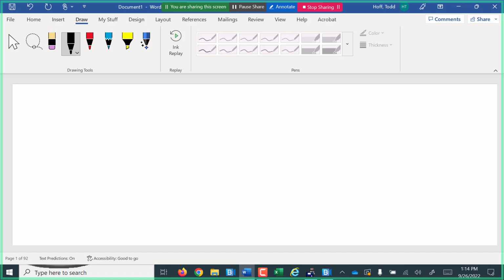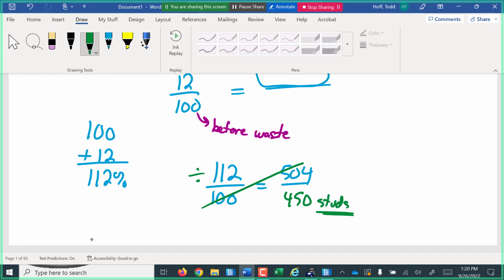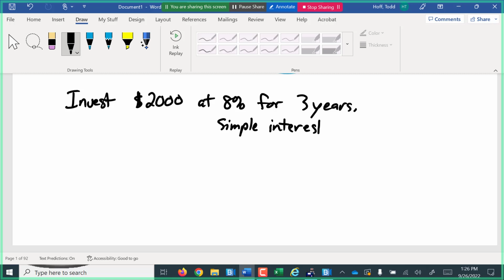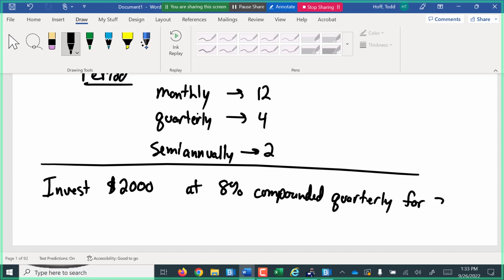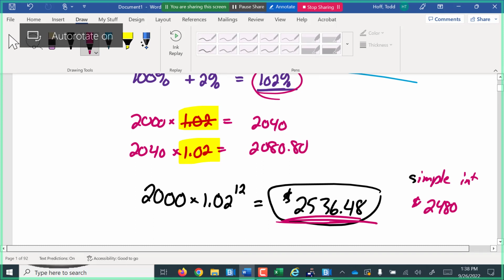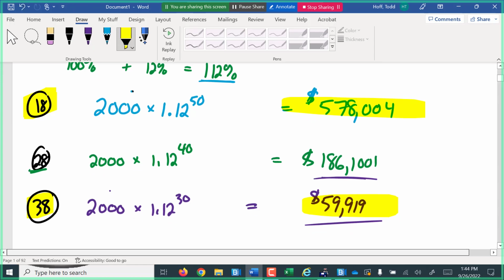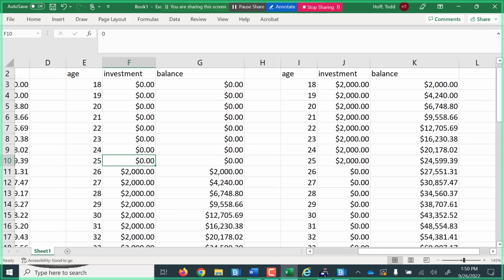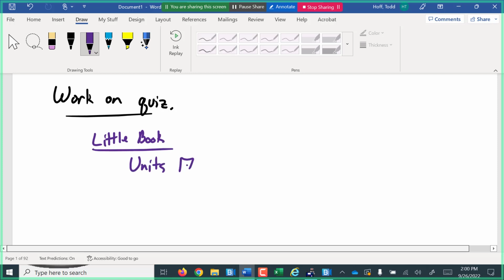Sept 26 Clayton